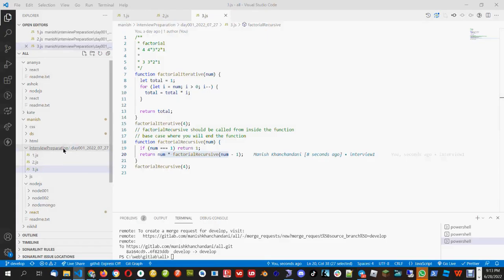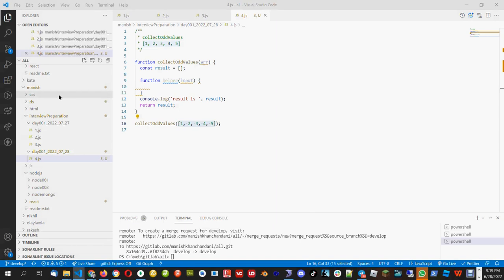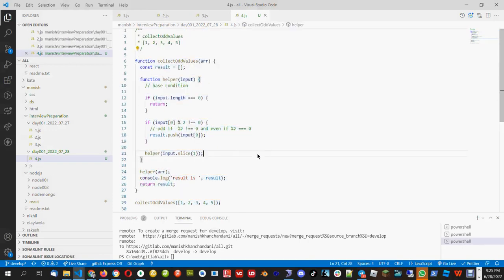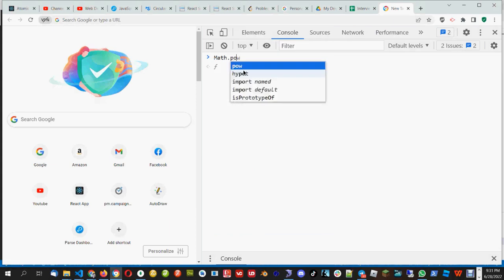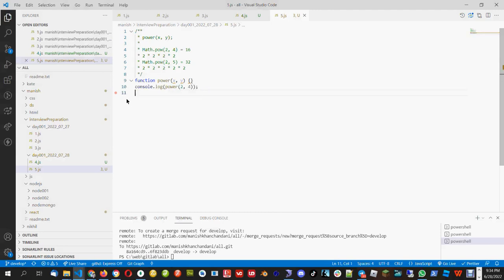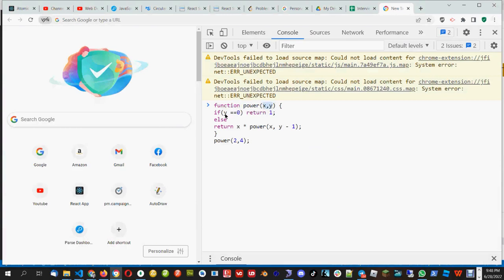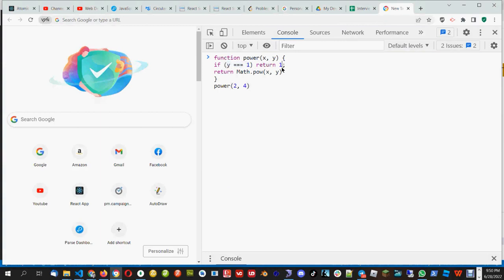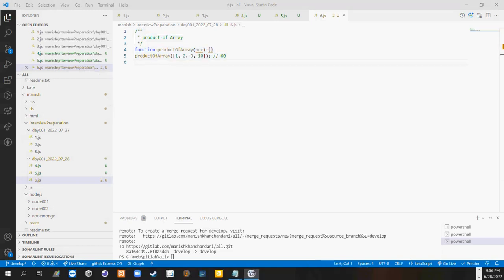Lesson 182 2022 06 28 interview recursion 2